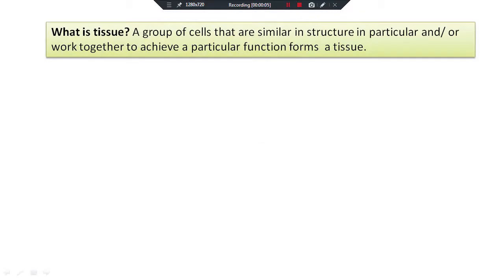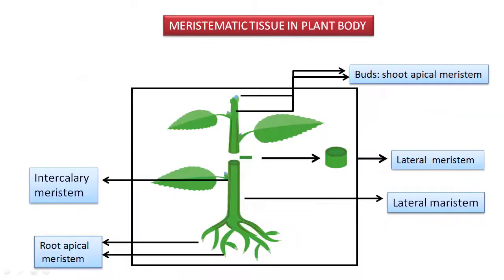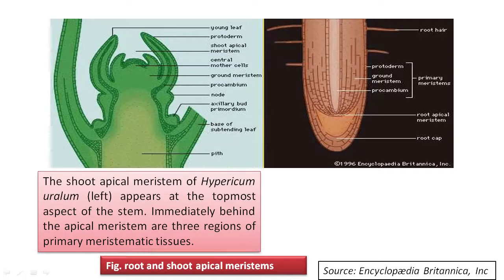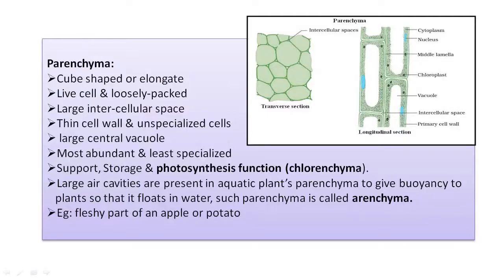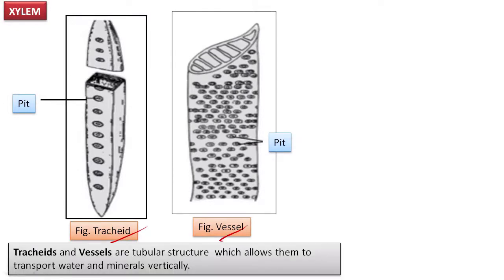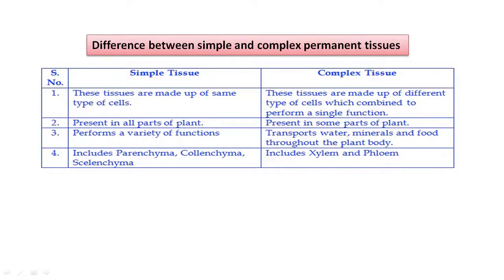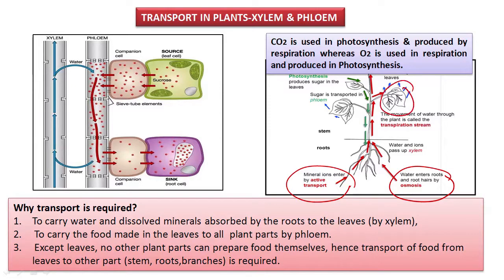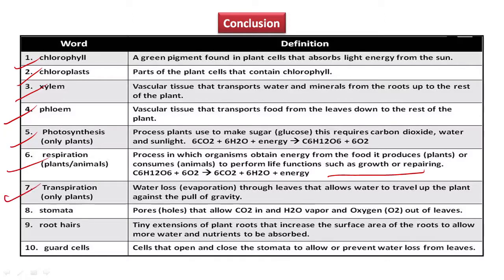Plant Tissues & Transport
This video explains about types of plant tissues and also explains the plant transport system and a few important keywords related to it.